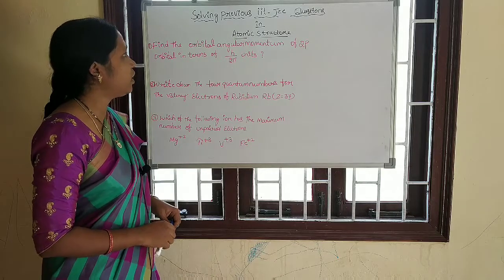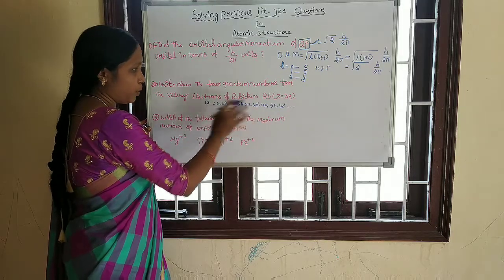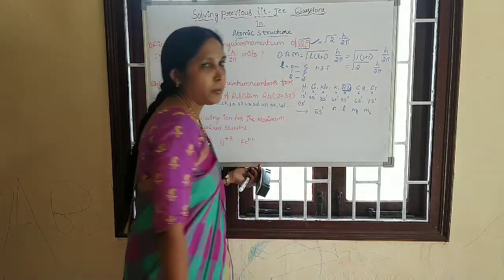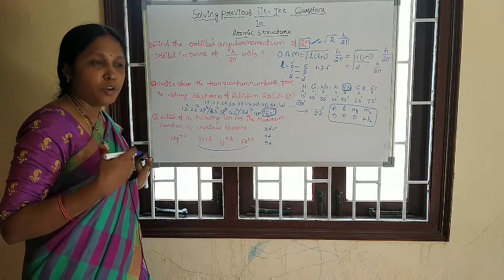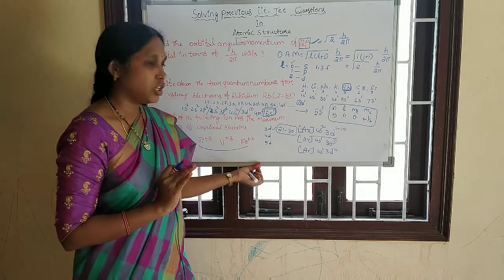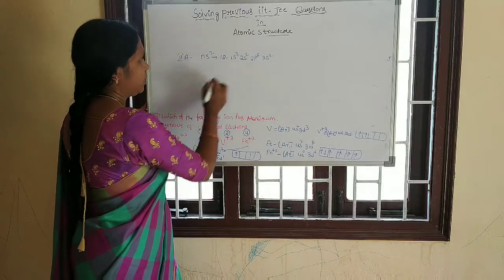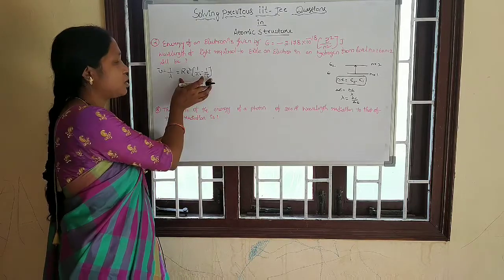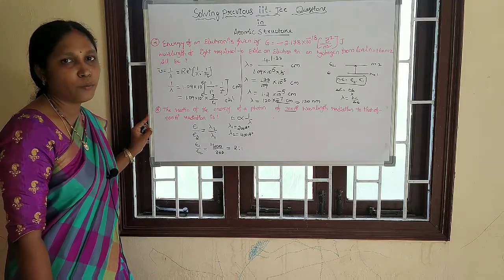iit-jee previous year questions 2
Hi students👍👍👍👍👍👍👍👍
some trics to solve atomic structure questions